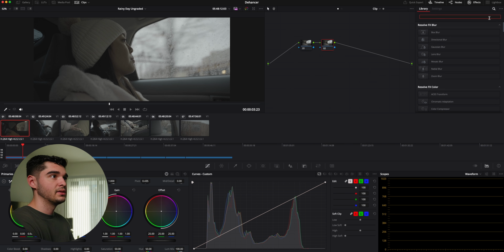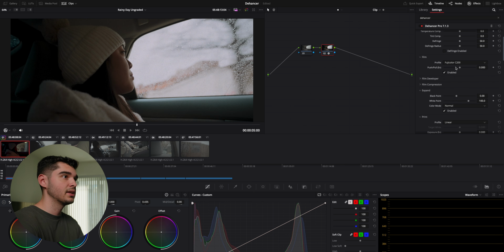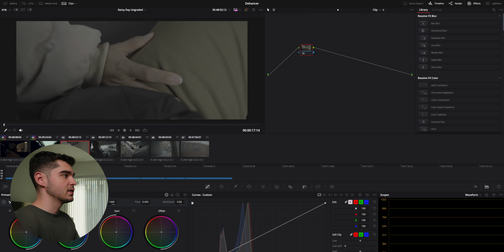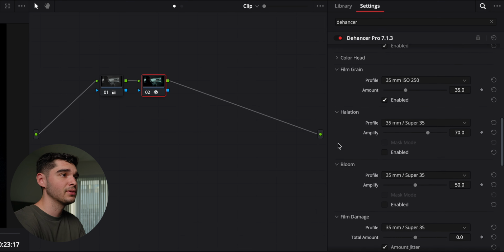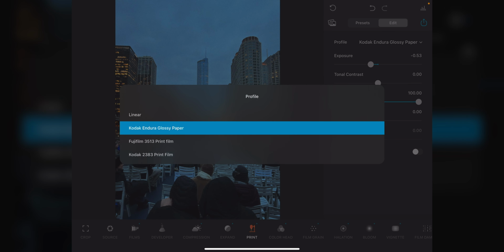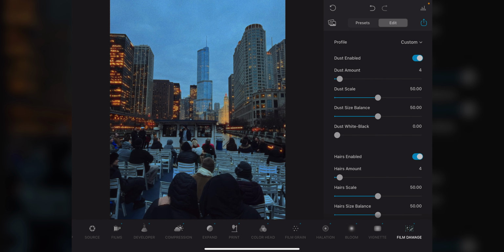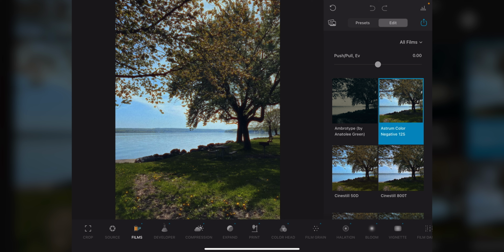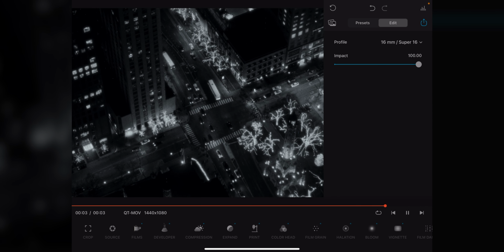Dehancer Pro for DaVinci Resolve Plugin & iOS App Review (Get A Film Look)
*Valid on all Dehancer products except the iOS app

00:00 - Intro
1:42 - First Resolve Grade
7:17 - Results
7:45 - Second Resolve Grade
8:43 - iOS App
14:32 - Outro